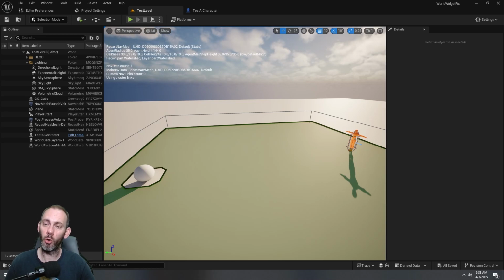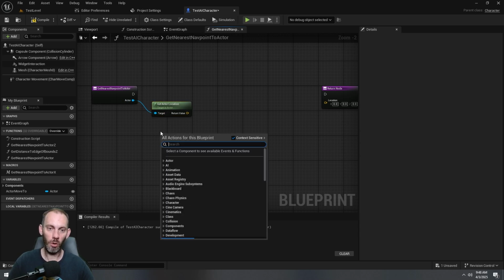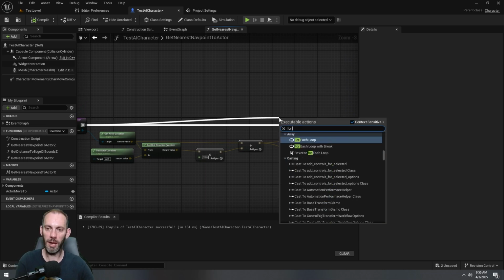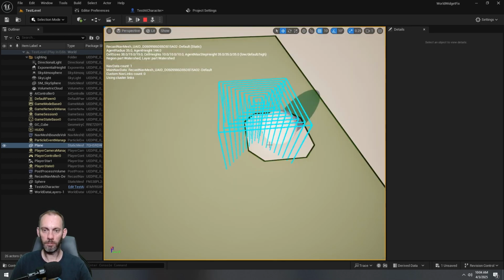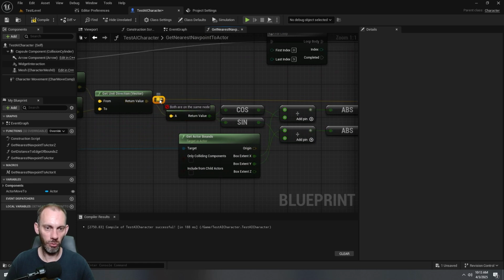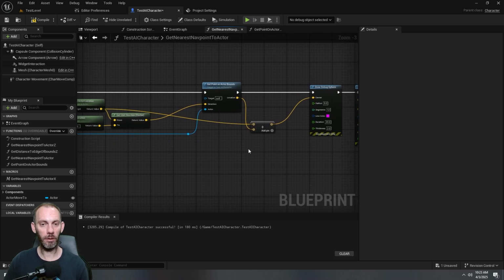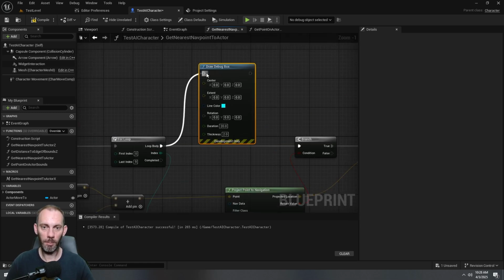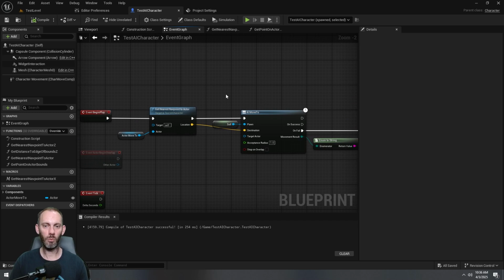Unreal 5.5: Find Closest Point On NavMesh- AIMoveTo Actor's Location When Actor Is Off NavMesh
Unreal 5.5 Blueprint tutorial for finding the closest navigable point to X actor. Actors can have the 'Can Ever Affect Navigation' bool set which will exclude their area from the generated NavMesh. This Function will find the closest point to the actor which exists on the Navmesh. If you are using AIMoveTo and getting Failed or Aborted, this could be one reason. Before using AIMoveTo, first calculate if the Navmesh exists at that point- if not, find the closest point.

If you are trying to calculate an exact point on an Actor's BOUNDS, this tutorial can also help. Please see the Advanced Implementation.

00:00 Intro
01:16 Project Setup
01:58 Simple Implementation
12:38 Advanced Implementation